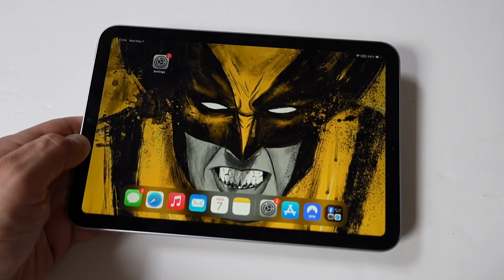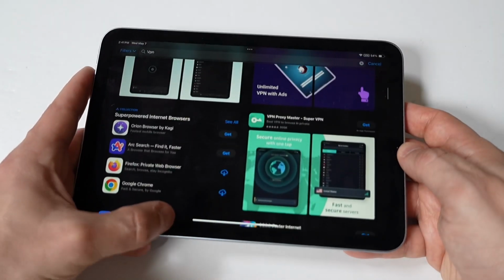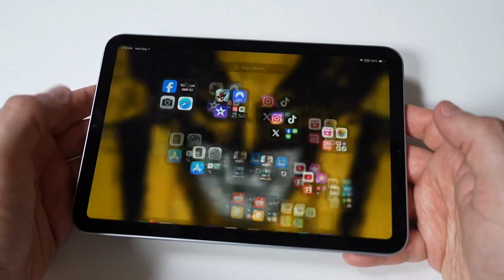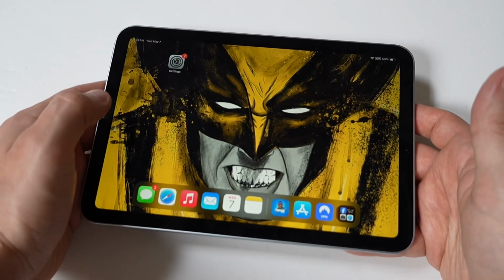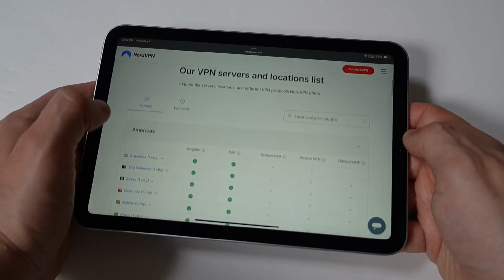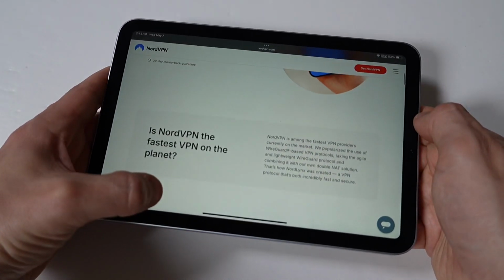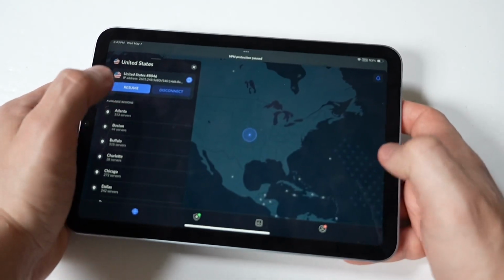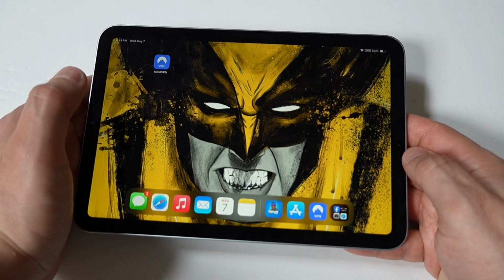How To Use a VPN on iPad Mini 7 IOS 18 - Super Easy!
🔒 NordVPN 3 Months Free

The biggest reason people eventually get a VPN isn't the reason they think. I learned that the hard way.